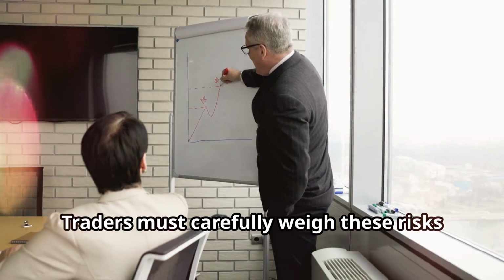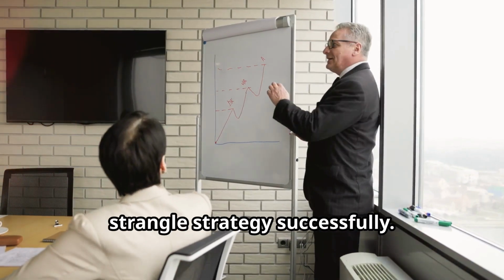2.7 THE COVERED SHORT STRANGLE OPTIONS STRATEGY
A income strategy for the vainted hard. You need to know what you are doing. It is a interesting strategy, but risk is uncapped for the options because you sell  them.